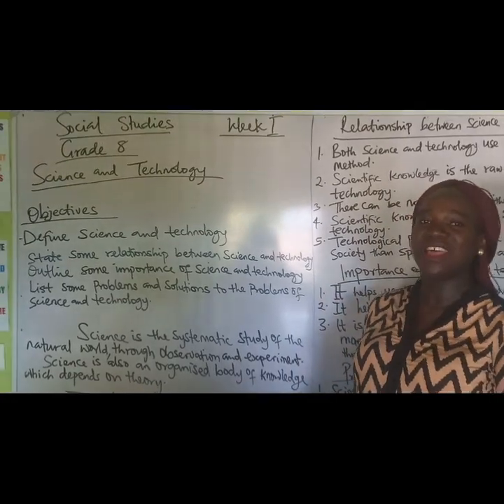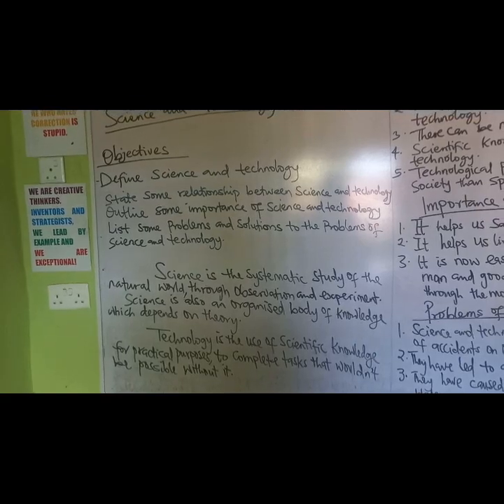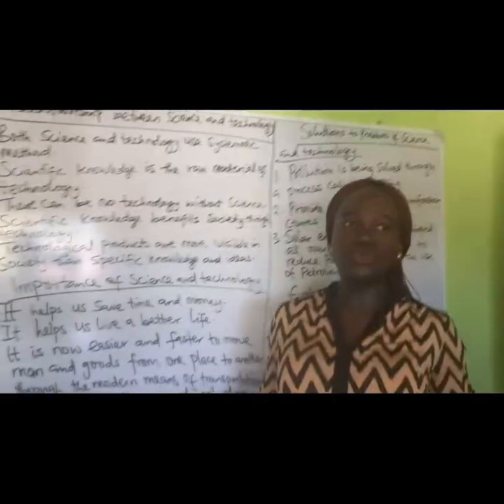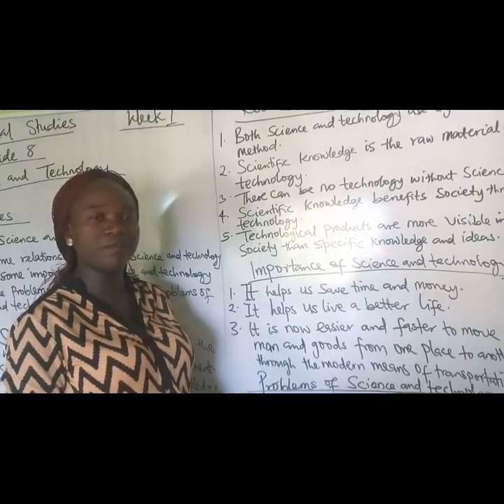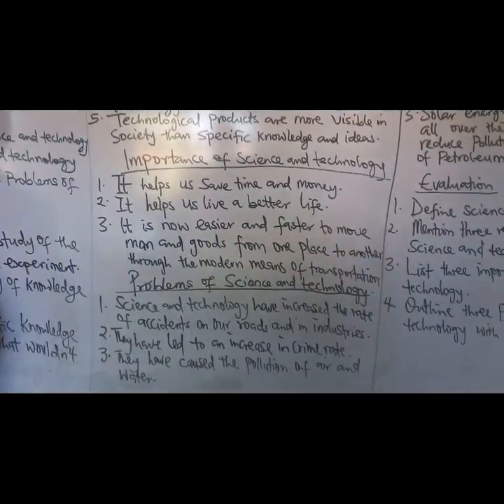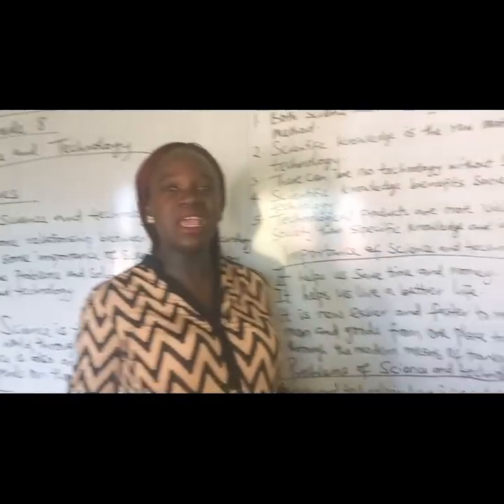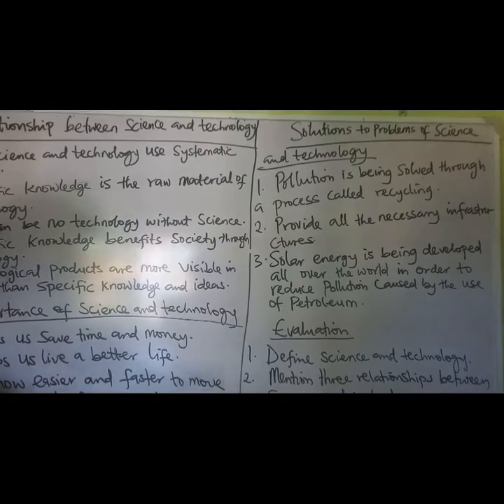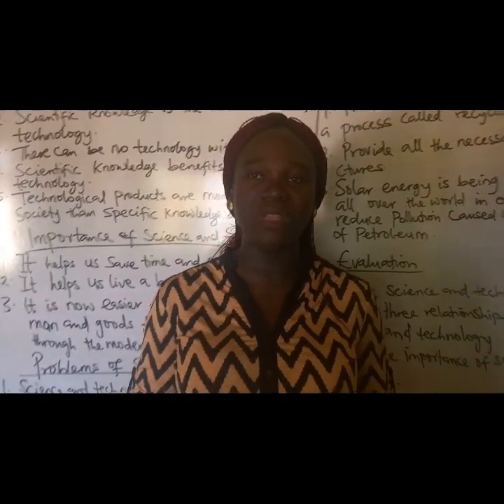s o s 8